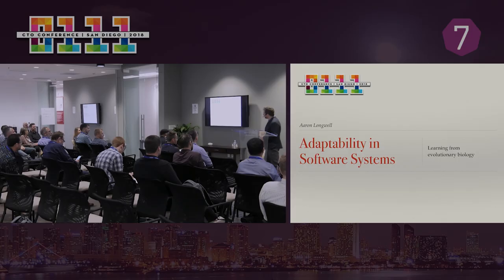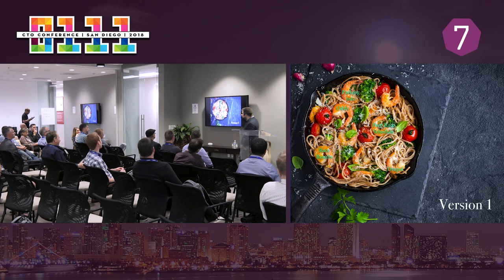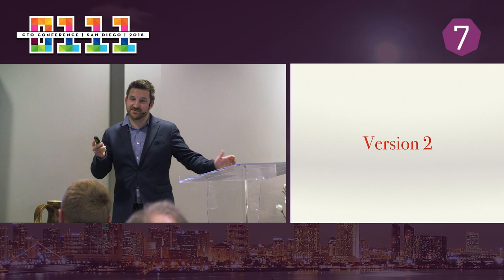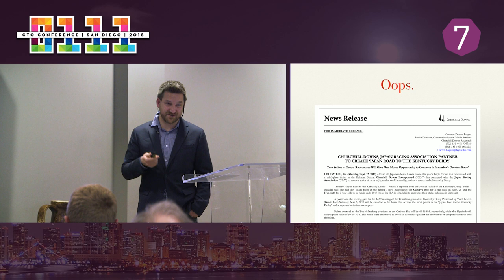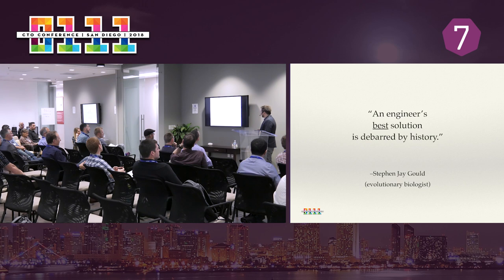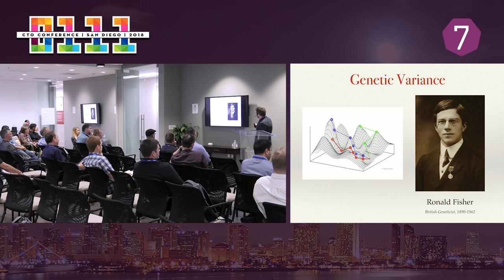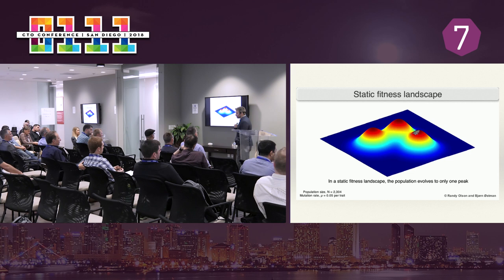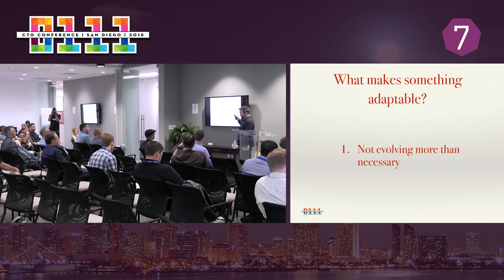What Can Evolutionary Biology Teach Us About Our Architecture? ~ Aaron Longwell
Have you ever finished a perfect solution only to learn the requirements have changed and now you need to start over from scratch? In this talk we'll look to the natural world to see how successful species cope with changes in their environment and see what they can teach us about making our systems more adaptable.

This talk will focus on Fisher's fundamental theorem of natural selection, which says that better-adapted organisms tend to be *less* adaptable to future changes. We'll look at some of the "odd arrangements and funny solutions" that Stephen Jay Gould finds in the natural world and wonder whether "ideal design" should even be our goal at all. Then we'll turn inward and learn how being afraid to make mistakes and leaning too much on our experience can limit our future growth.

About Aaron:

Aaron has spent the last 20 years designing, shipping and maintaining distributed software systems. He is currently consulting as technical lead on projects with the U.S. Department of State to support the court and justice sectors in Afghanistan. He was previously CTO of Culture Foundry, a trusted digital partner for international brands like the Kentucky Derby and agile startups seeking technical leadership. Aaron is active in the Go community as the maintainer of several packages and supporter of the PDX Go group. Aaron spends his off-keyboard time enjoying Portland and the Pacific Northwest with his wife and two boys.